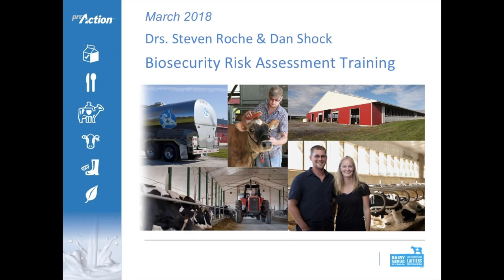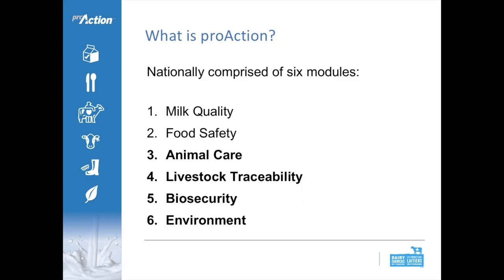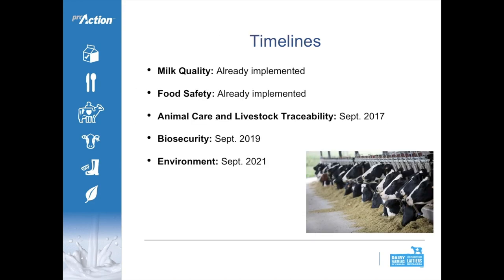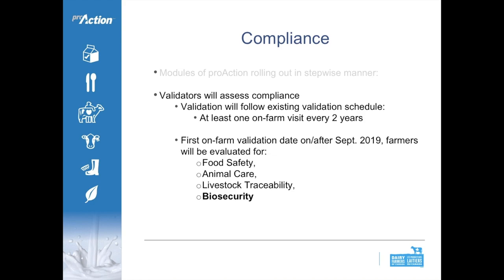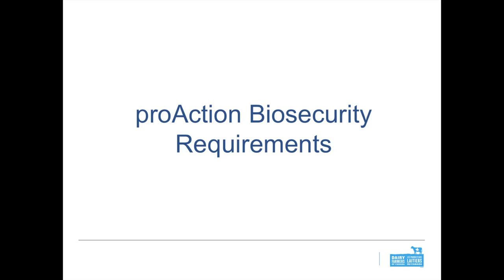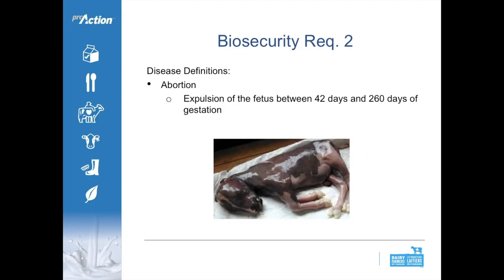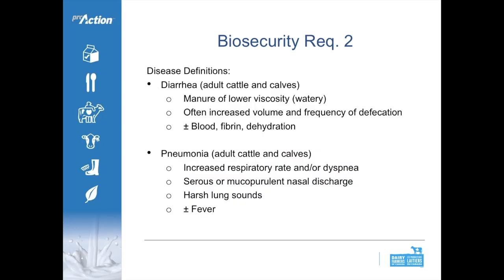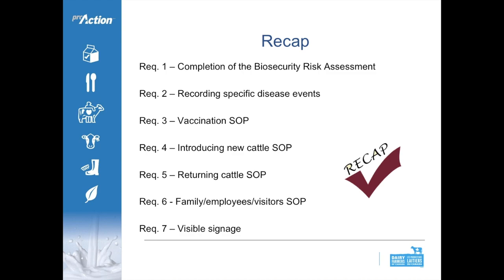Biosecurity Risk Assessment Training for Veterinarians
Dr. Steven Roche and Dr. Dan Shock walk through exactly what is biosecurity and how biosecurity risk assessments are conducted on farm.